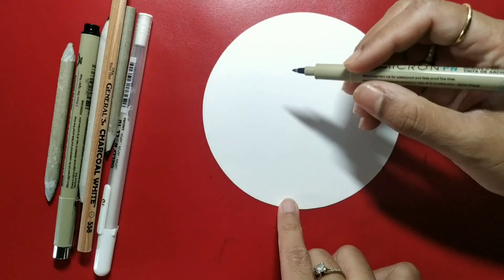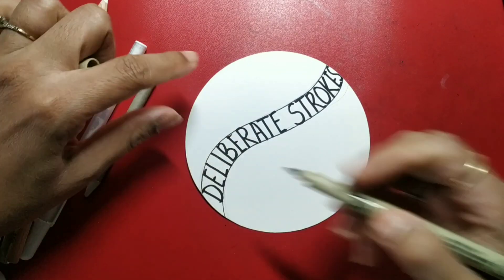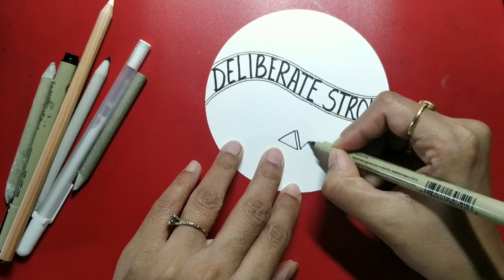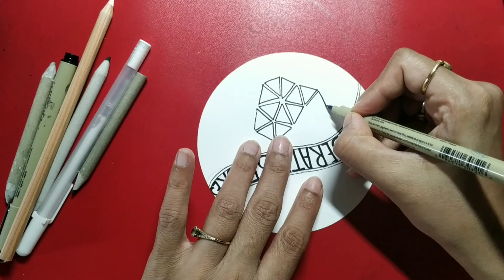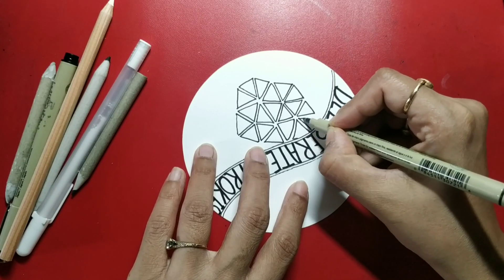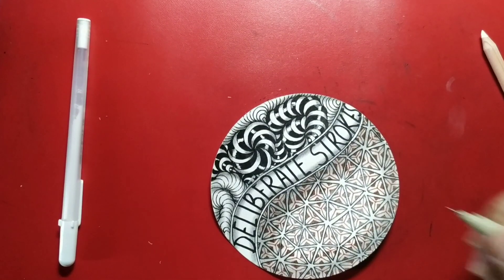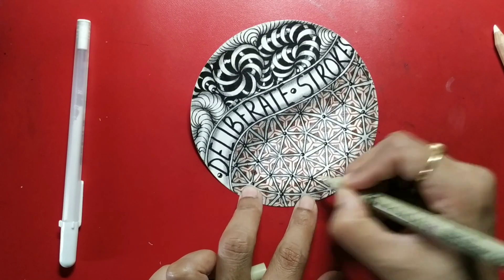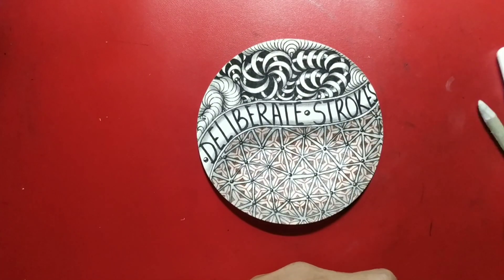Revisiting Bijouisms - Deliberate Strokes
How to draw beautiful Zentangle tiles with focus on Bijouisms - Zentangle tutorial by CZT Sanyukta Saxena @SanyuktasZentangle

Sakura Micron Pens Black:
Micron 01
Micron 08
Micron PN
Sakura Micron 01 Brown
Graphite Pencil 2B
White Charcoal Pencil
White Gellyroll Pens: